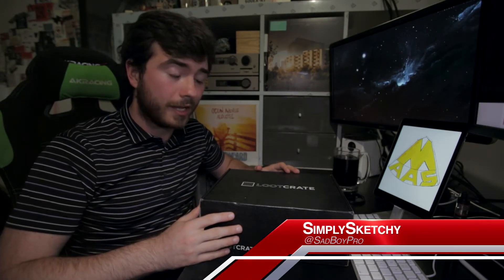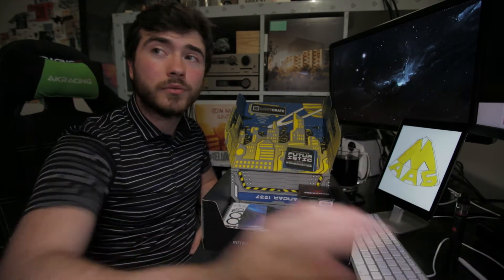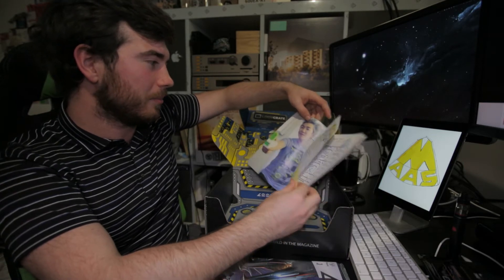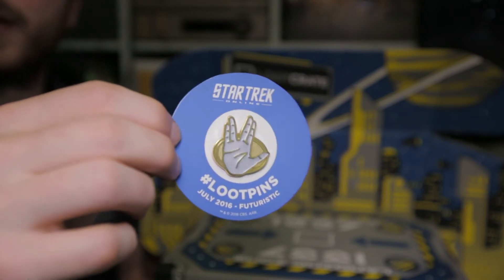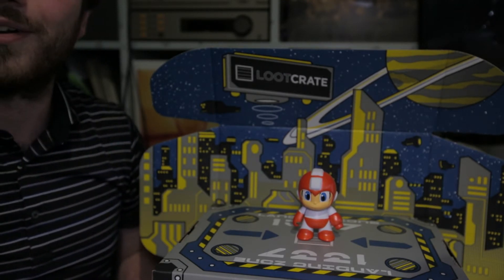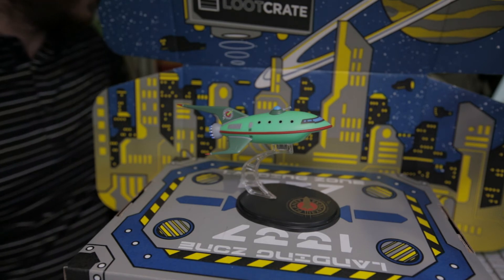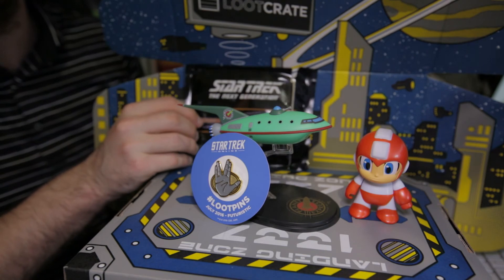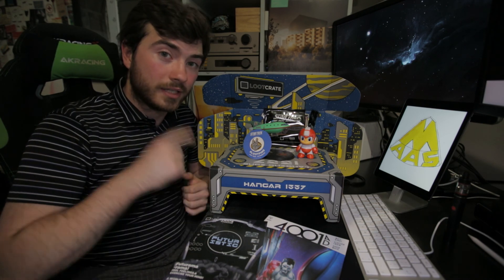Loot Crate - July 2016 | Unboxing!! "I'm Losing My Mind!"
SimplySketchy Unboxes MAAS Gamings first Loot Crate!!

Catch us on Twitter:
SimplySketchy @SadBoyPro
MendyHD @MendyHD or @Alexmendelsonn